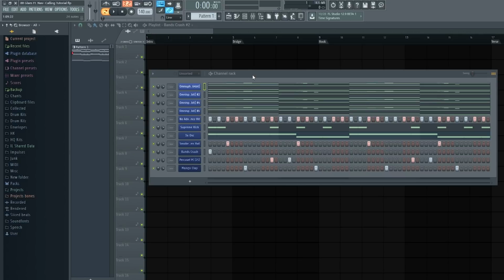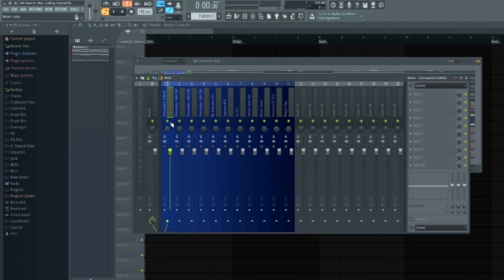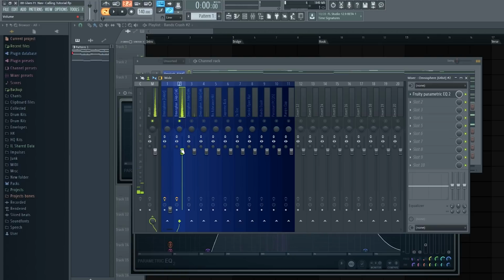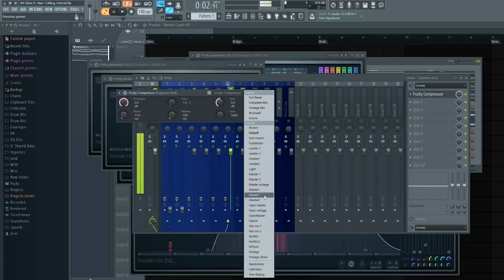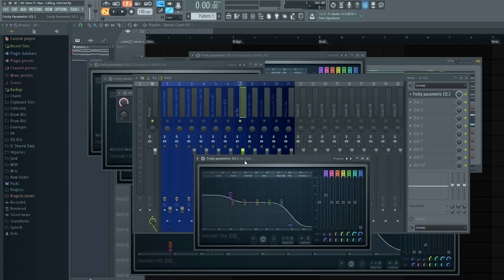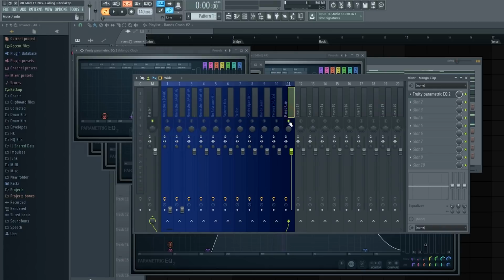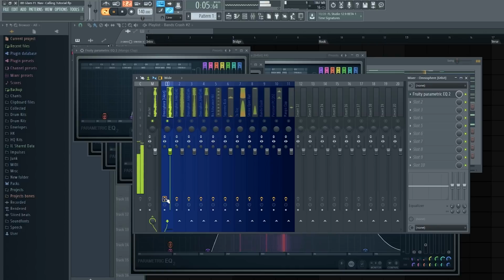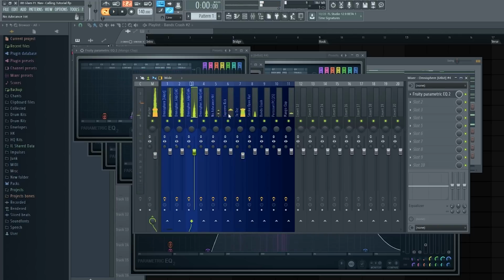HOW TO EQ ANY SOUND ON FL STUDIO (FL STUDIO 12 TUTORIAL) HOW TO MIX ANY SOUND USING PARAMETRIC EQ 2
🔌 What up gang, hope you guys enjoyed this tutorial. I will be dropping more mixing tutorials soon along with the mixing & mastering dropping later this month. Make sure to give me some feedback and let me know what you'd like to see next.